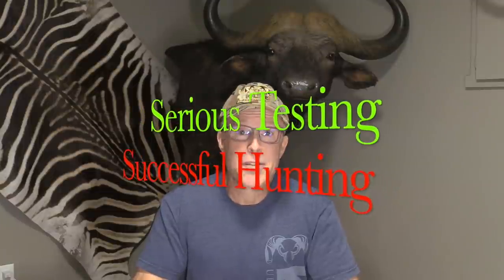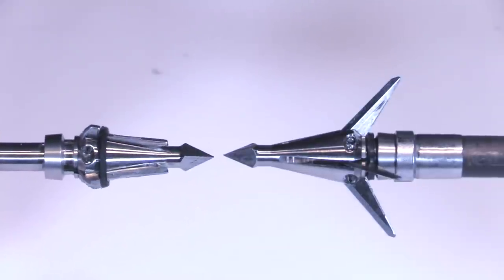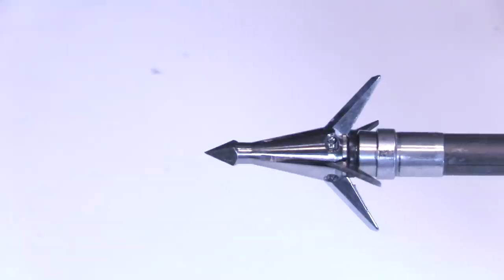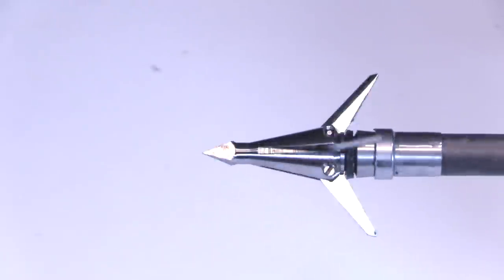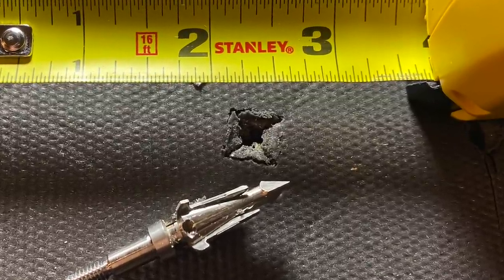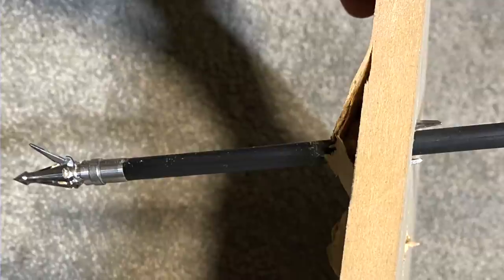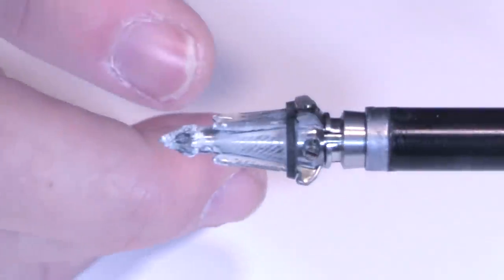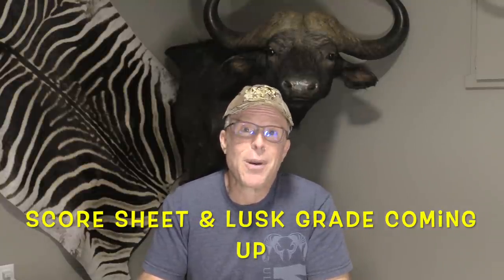SWAT HYBRID Ti Broadhead Test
This is a test of the Swat Hybrid Ti (titanium) broadhead.
I'm using a Bowtech SR6 at 72# & 27" draw length and Bishop FOC King Arrows, 460 grs and Bishop FAD Eliminator Arrows for the concrete test.

I have also picked up a new sponsor with my top recommendation for Broadhead Sharpening. or @Innovative Outdoorsman The support I get for that has helped me improve my channel.

In case you're not familiar with my new test protocol, here is what I'm doing now:
1. Flight Test--1 field point & 2 broadheads out my by Bowtech SR6 at 40 yds, to see how well they group together.

2. Sharpness Test: I have a new test for edge sharpness and edge retention, using the Edge on Up Sharpness Tester. I test it out of the box and then again after Penetration Test 1, to see the edge retention.
What are some common scores for other edges? Here are some examples:
Out of the Box Sharpness:
0-200 gr:        10
201-300 gr      9
301-400 gr:     8
401-500 gr:     7
501-600 gr:     6
601-700 gr:     5
701-800 gr:     4
801-900 gr:     3
901-1000 gr:   2
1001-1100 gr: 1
1101+ gr:         0

3. Edge Retention: Sharpness difference after Penetration Test 1:
10 minus 1 point for every 50 grams of sharpness difference. For example, if the initial sharpness was 400 gr of pressure  and the sharpness after Penetration Test 1 was 450, the head would receive a 9 for Edge Retention Score.

4. Penetration Test 1: one shot into a combined medium of 2/3" of rubber mat, 1/2" MDF and Clear Ballistics FBI Grade Gel. This is to roughly simulate the tissue of an animal--hide, bone and muscle/fat.

5. Penetration Test 2: one shot into layers of cardboard.

6. Durability Test: For fixed blade heads, I take up to 5 shots into .22 ga steel plate and then evaluate the damage to the head. This is a good test to see the overall durability of the blades, as well as their connection to the ferrule. For mechanical heads, I take up to 5 shots into 1/2" MDF and then evaluate the damage to the head.

7. Concrete Test. This is a zero penetration test, which is a good test of the overall structural integrity of a head.

NOTE: Of course I understand we don't hunt steel plates and concrete, but all of these tests simply provide DATA POINTS for you to use in determining which broadhead is best for your hunting purposes. A well placed shot with pretty much any broadhead  will get the job done most of the time. But why not prepare for the worst and buy the best you can?
If one head can hold up to multiple shots in steel & concrete-and another cannot--all other things equal, wouldn't you want to use the head that can withstand the steel and concrete? And after taking hundreds of animals with my bow, I've seen some bone shots cause more damage to a broadhead than even a cinder block.

The goal for all of us is to stack the odds in our favor as much as possible, and select a broadhead that is as lethal as possible for our bow/arrow set up and for the animal we are hunting.

At the end of each of my broadhead tests, you will find a score sheet listing all the results of the testing, so you can compare heads based on what factors matter to you the most. I also have an overall LUSK GRADE that is an evaluation of how the head performed in all the tests combined.

SEVR: LUSKFIVE
Tooth of the Arrow: LUSK19
Afflictor: LUSK10